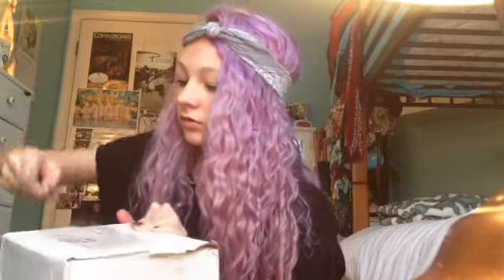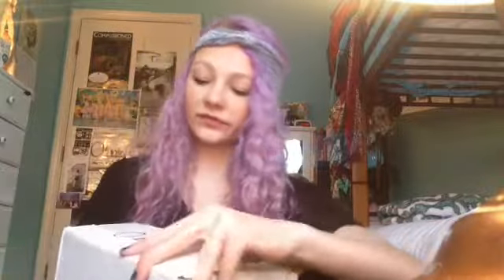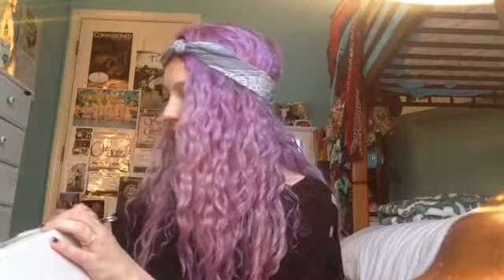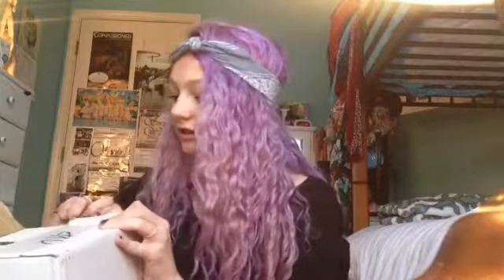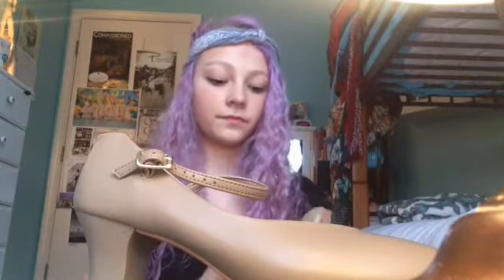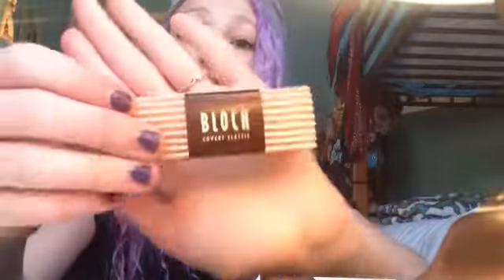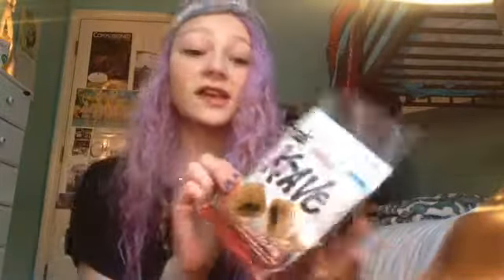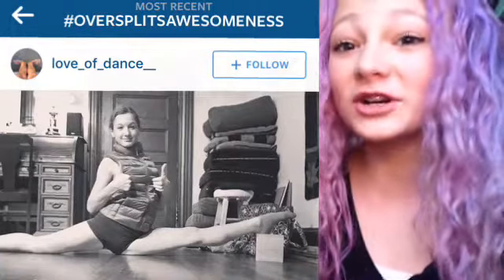DiscountDanceSupply haul #4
DiscountDanceSupply is literally the best dance supply store ever!!! I love shopping there because everything is so much cheaper than anywhere else and I can make my money go further! They also have the cutest styles and almost every kind of pointe shoe! Hope you enjoyed my video!!